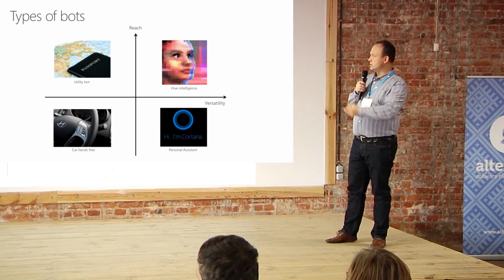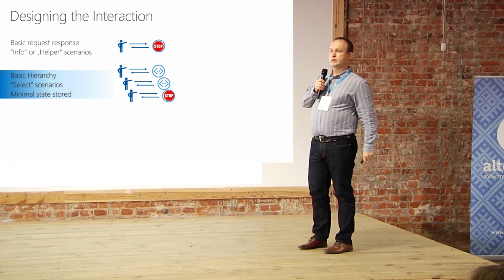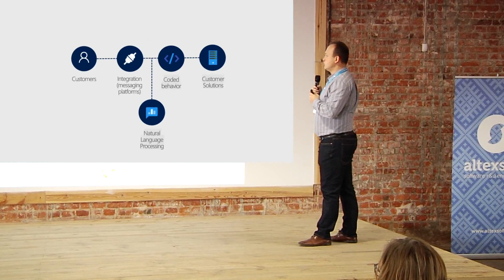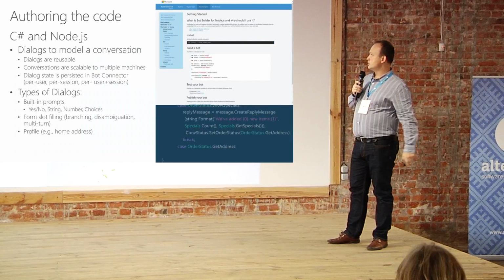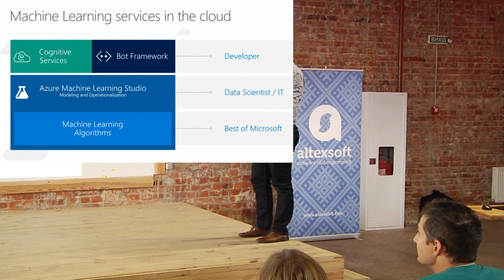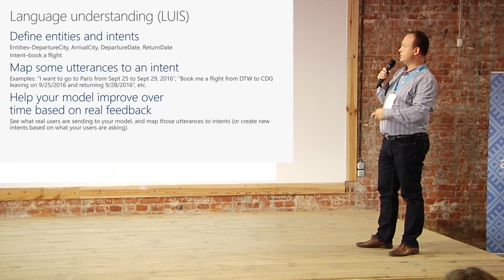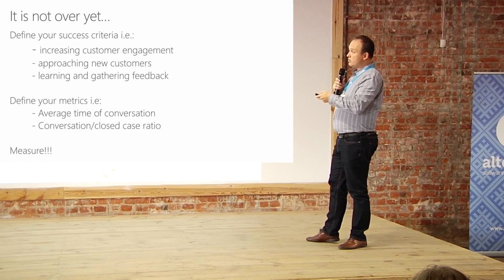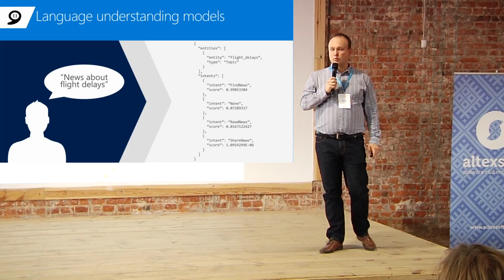Build your own (ro)bot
Michal Zylinski на AI Ukraine 2016.

Ближайшая AI Ukraine: 13-14 октября в Киеве.
AI Ukraine - международная конференция по практическому применению искусственного интеллекта и Data Science.
Создана для специалистов и интересующихся последними достижениями области Data Science, Machine Learning, Neural Learning Processing, Big Data, Robotics, Computer Vision  и т.п.